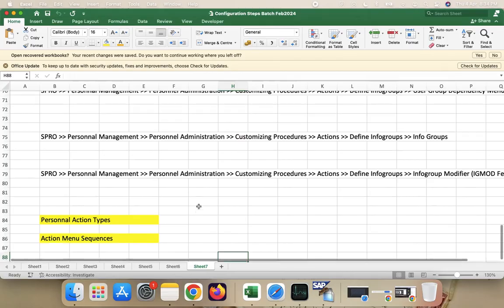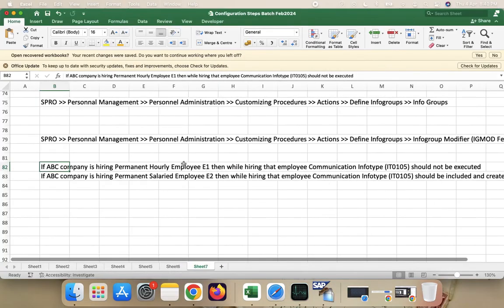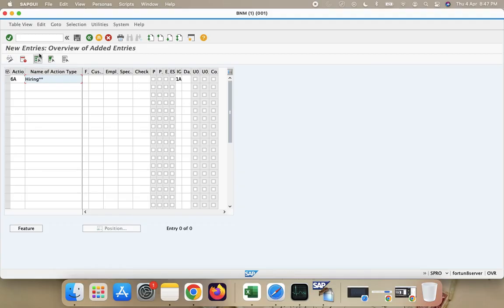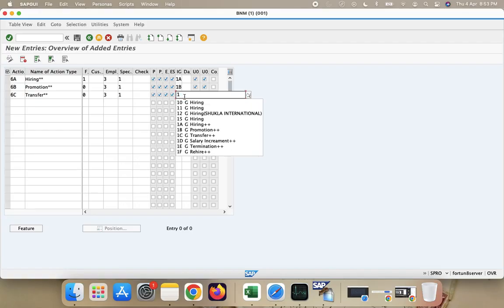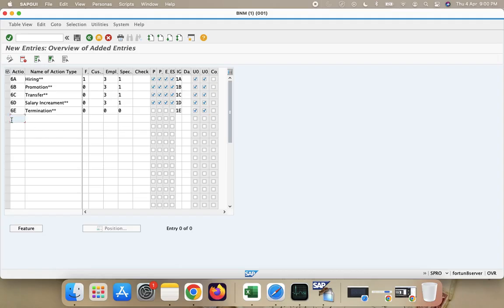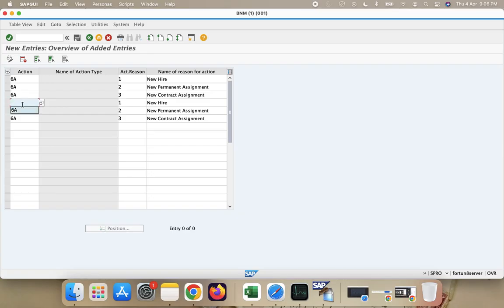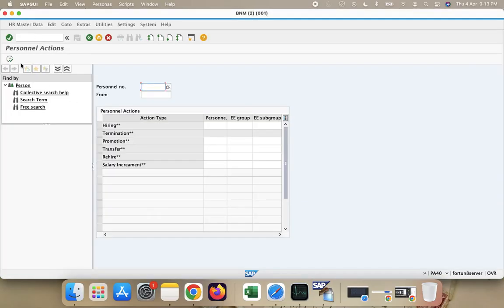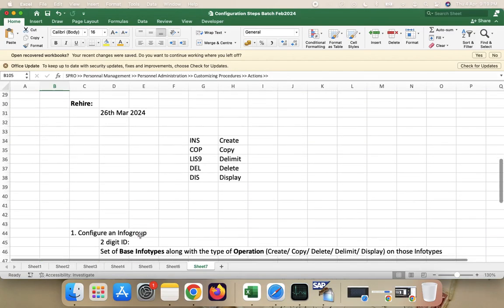Session 24 Personnal Action Types and Menus